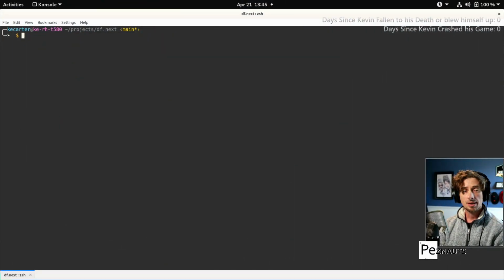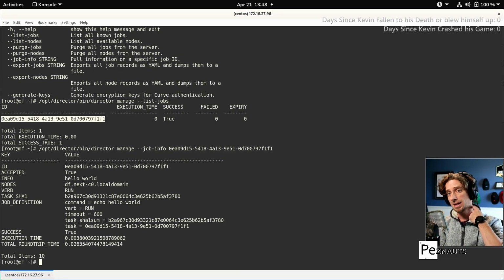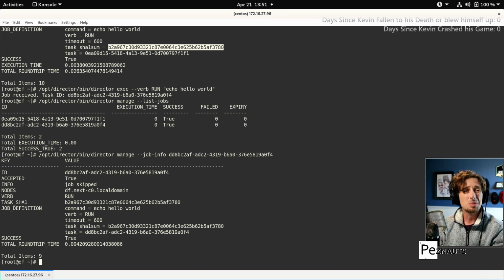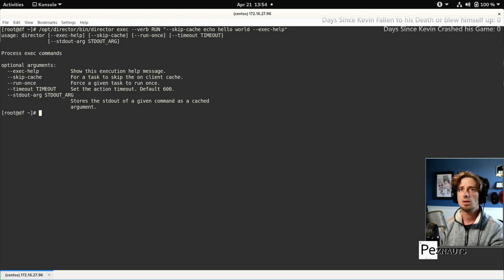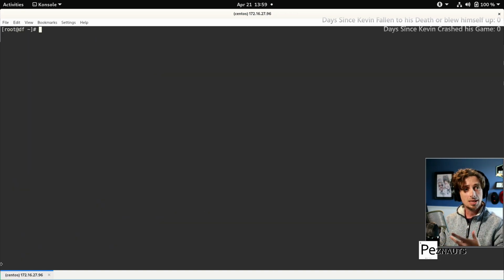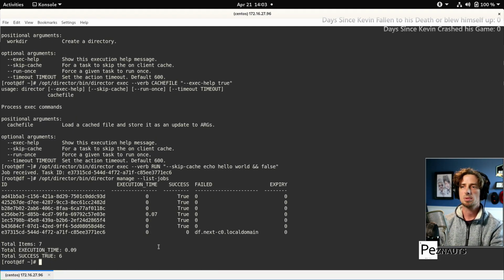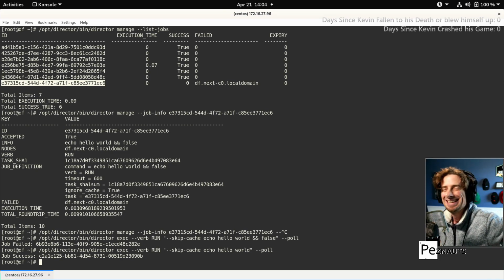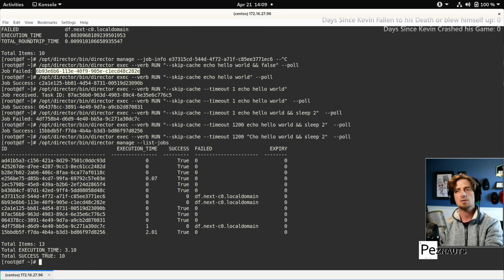Executing Directord Workflows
This video shows how to leverage Directord to run workloads within a Directord Cluster.

The installation was done on a small 2 Core, 4 GiB RAM virtual machine running under KVM.

💁 Do you like what we're doing, want o see more of it? Let us know and consider dropping us a tip